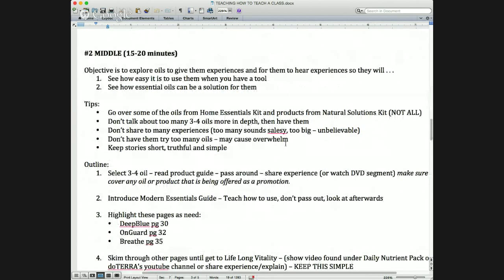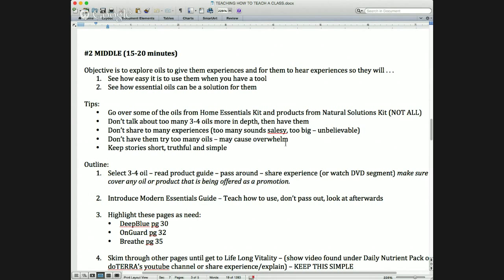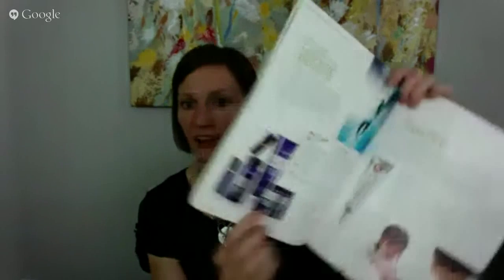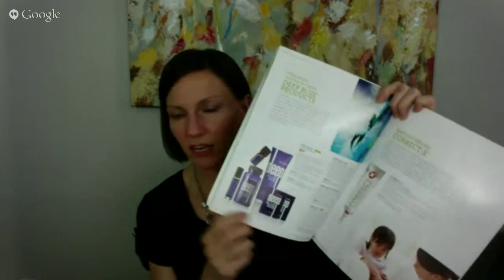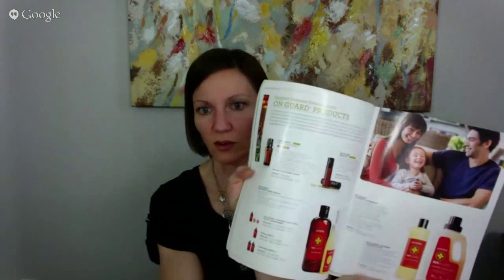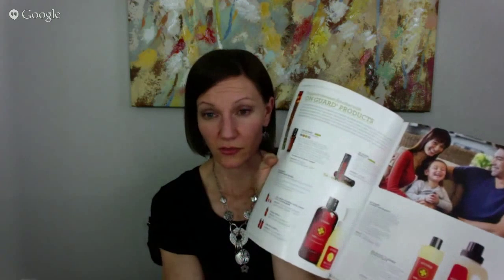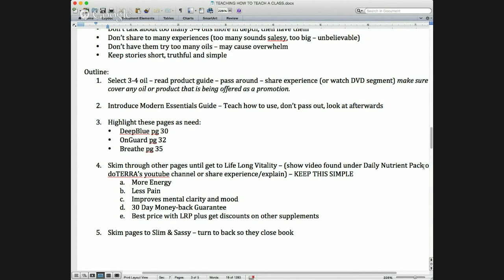Teaching an Essential Oil Class Part 3 - The Middle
//HERE'S A LIST OF ITEMS TO PURCHASE THAT I TYPICALLY USE IN MY VIDEOS:

Essential Oil Roller Bottles
Essential Oil Case (Holds up to 40 bottles)
Essential Oils Travel Case (Holds up to 10 bottles)
Wooden Rotating Essential Oil Rack

The Essential Life Book, 7th Edition
Essential Oils & Pets Guidebook
Essential Emotions Book

Avery Circle Labels
Avery Oval Labels
2 inch round labels

While this channel may earn minimal sums when the viewer uses the links, the viewer is no way obligated to use these links.  I am sharing my own personal experiences with the use of the products I recommend. The information presented is not intended to cure, prevent or treat any disease.